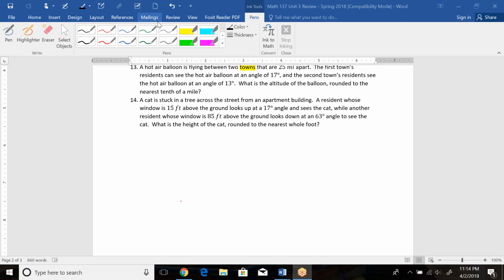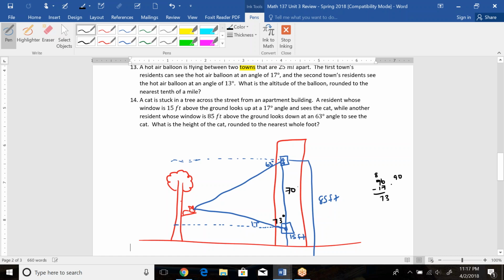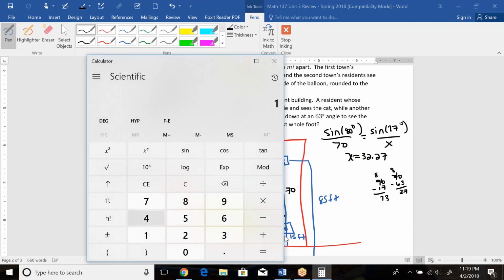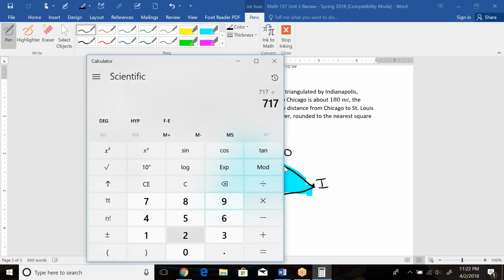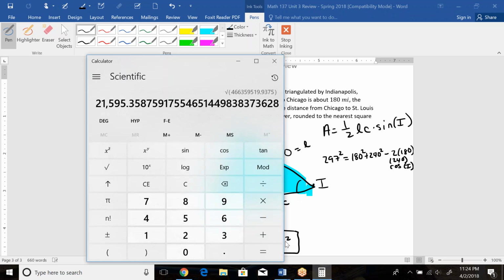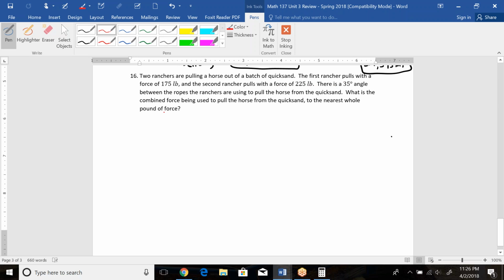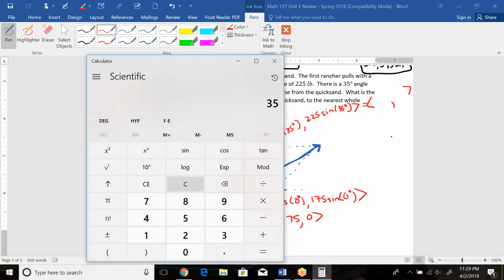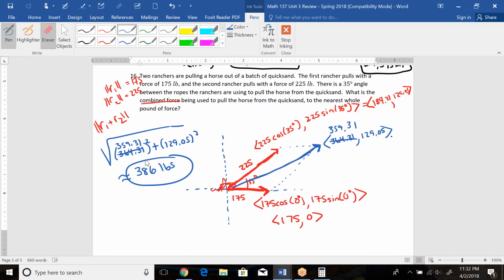Math 137 Review Test 3 Problems 14 through 16